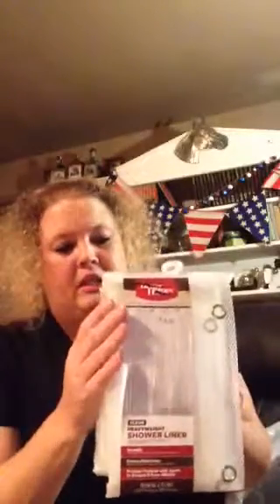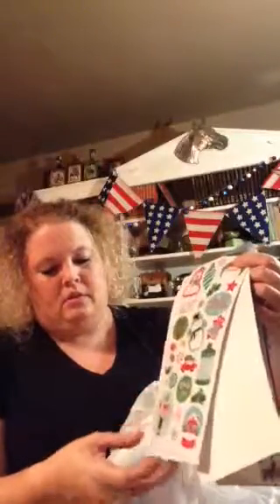Dirt Cheap Haul | January 5, 2018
Retail Price for Haul was $167.95